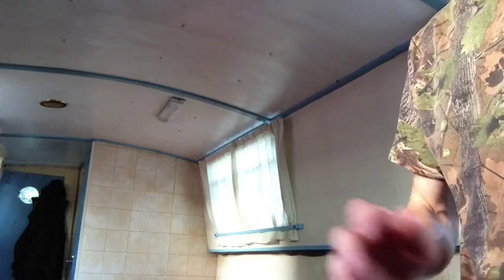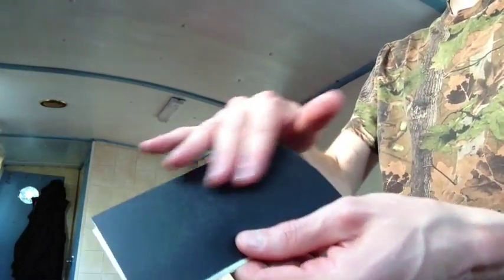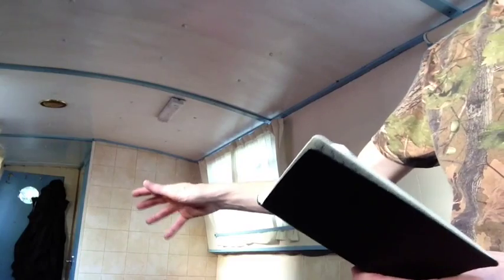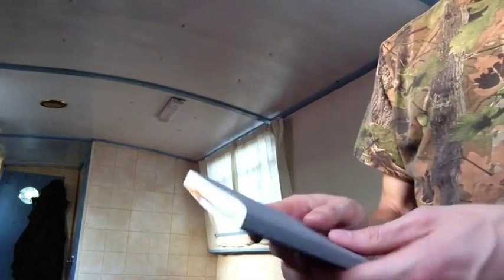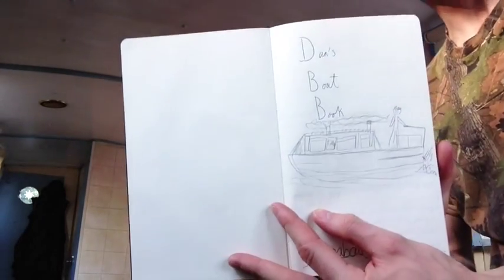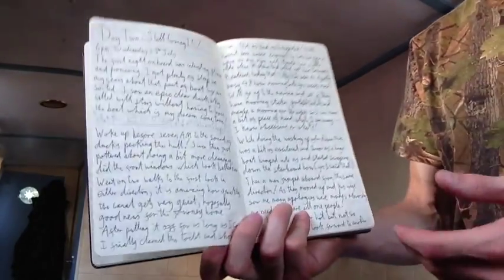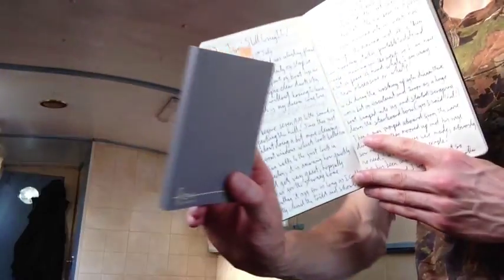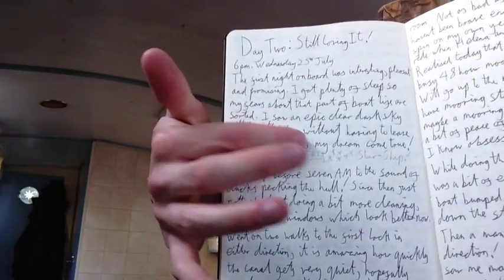My 4 Notebook System Moleskine + Flex